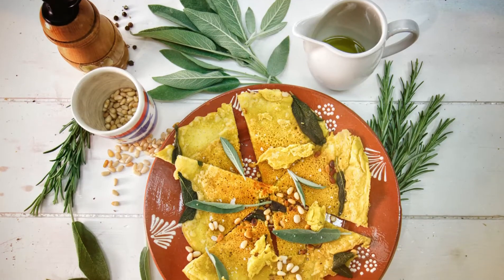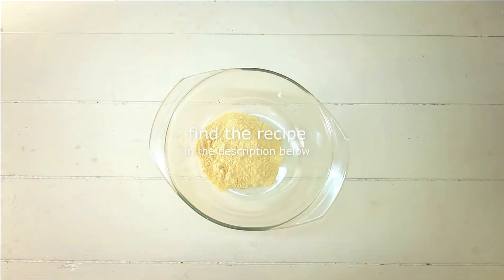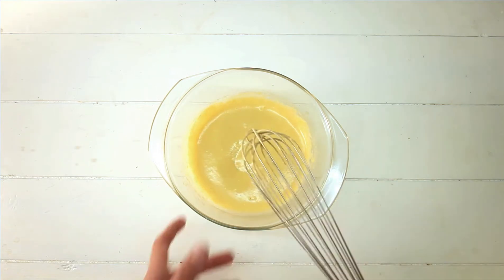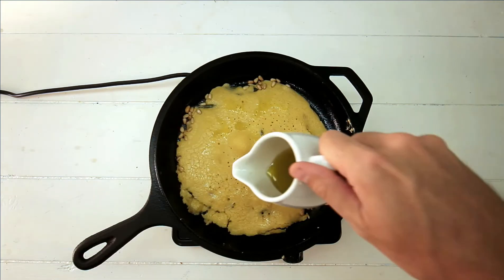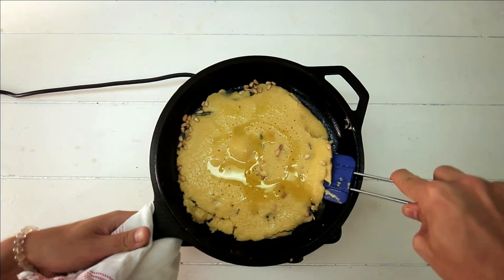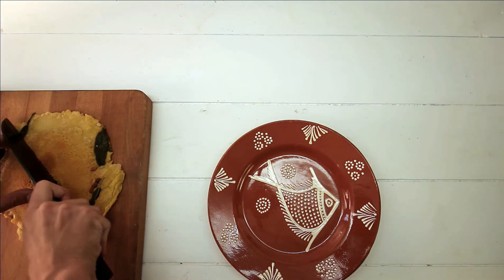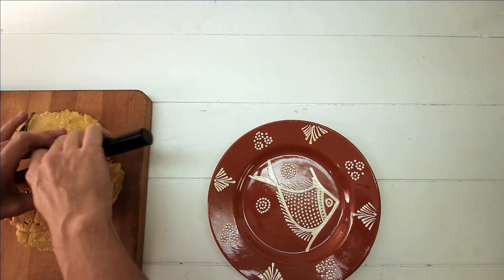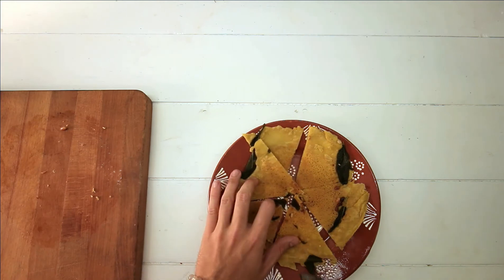gluten-free bread / pancake | Italian recipe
Cecina or also called Farinata, socca, or torta di ceci is a savory pancake that can be used as a side dish or gluten-free bread alternative. It's super simple and fast to do - you have to try it!

Ingredients for 1 pancake (like in the video):
50g Chickpea flour
100g Water
25g olive oil
Pine nuts
Sage leaves

Preparation:
Mix a smooth dough out of chickpea flour, warm water, and olive oil. Let it rest for 30 minutes.  Fry sage leaves and pine nuts for about a minute in olive oil on medium heat. Add the dough and spread it out evenly. Slowly bake the first side for about 10 minutes on low heat until golden brown and flip. Bake for another 5 minutes and slice into cake shape pieces. Finish with fresh herbs, coarse sea salt, and black pepper.